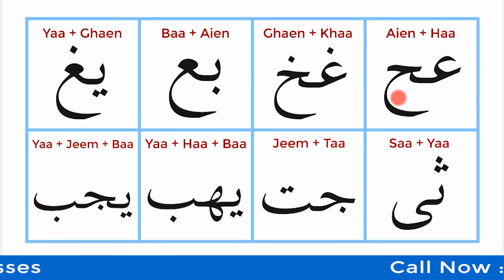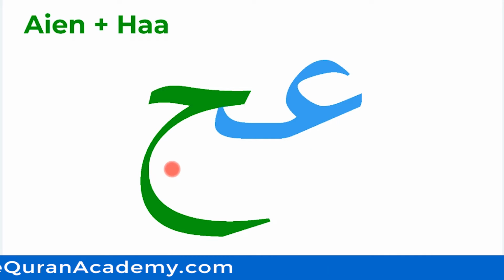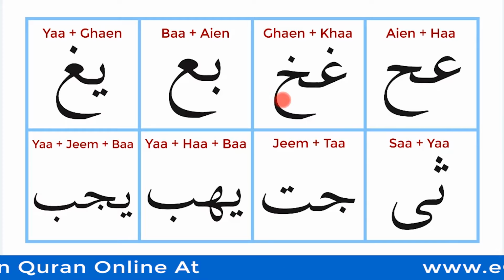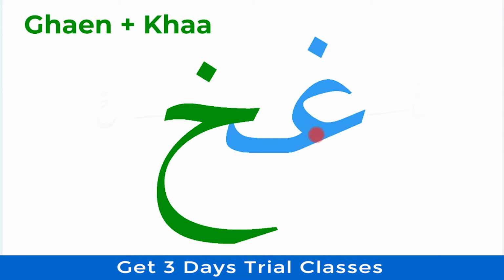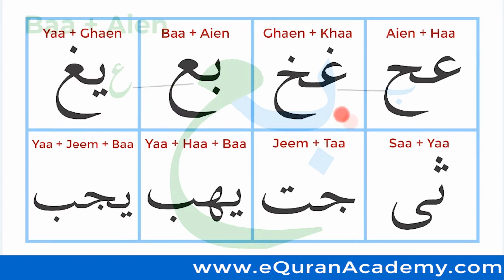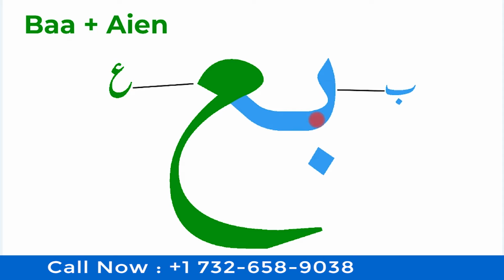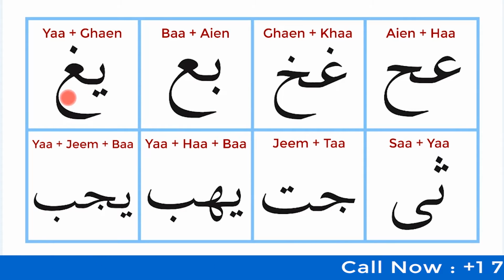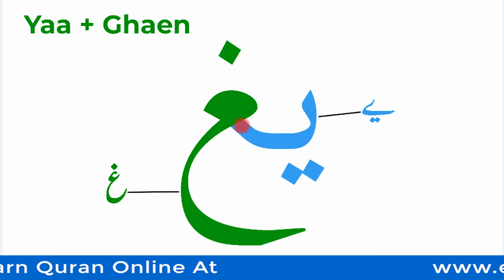Noorani Qaida Lesson 2 - Part 11 - Noorani Quran Lesson 2 Part 11 for Kids in English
In this lesson we learn Noorani Qaida Lesson 2 Part 11, Noorani Quran Lesson 2 Part 11 for Kids in English.

About eQuranAcademy.com

eQuranAcademy.com is the first organization by world famous Qari”s that facilitates learning of The Holy Quran with Tajweed online.